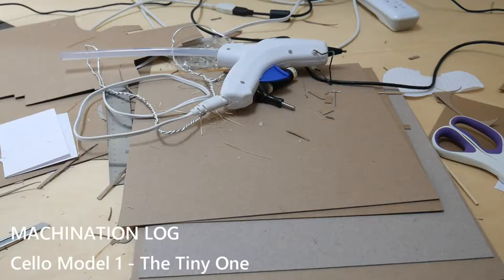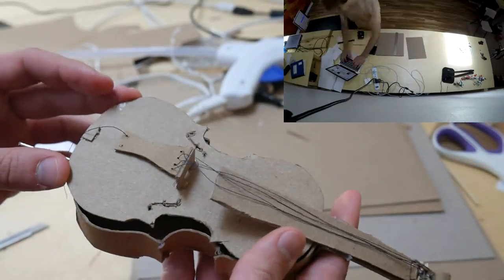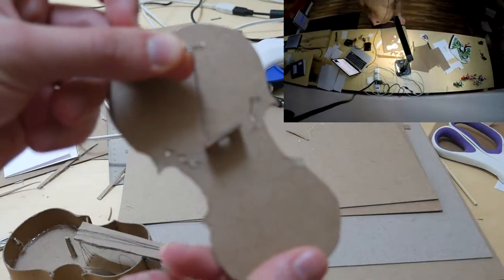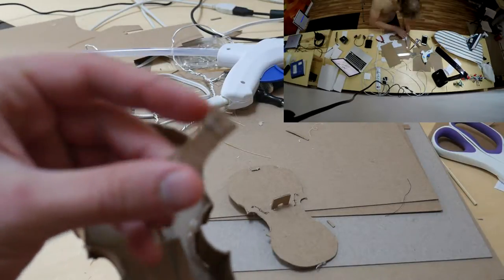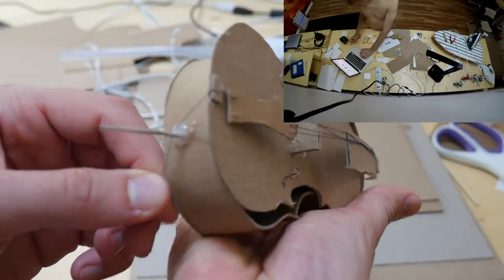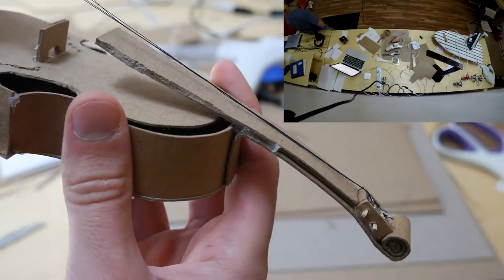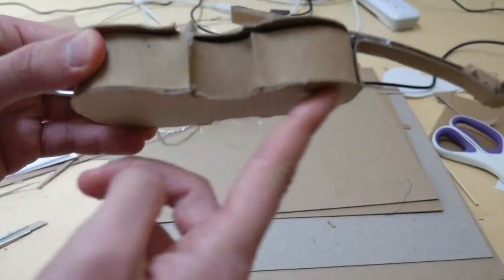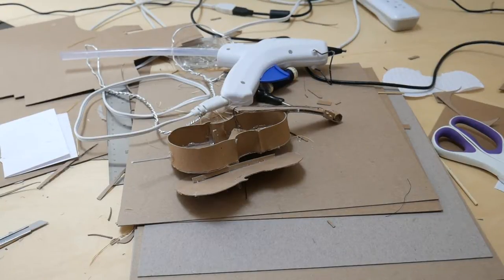Making a cello - Model 1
I made a little one! This will be followed up by a full-size terrible mock up and the full-size (hopefully) good looking one. All bout dat prototypin'.